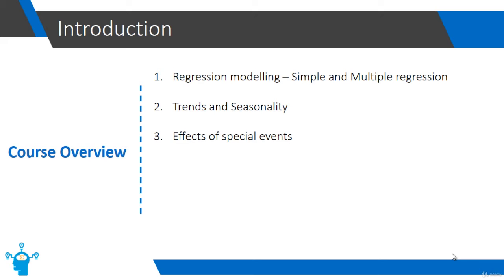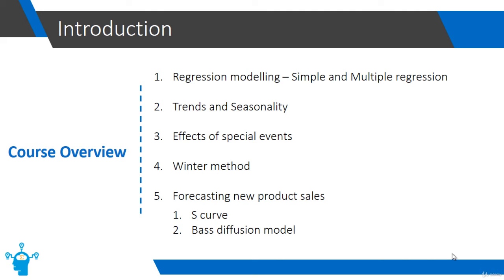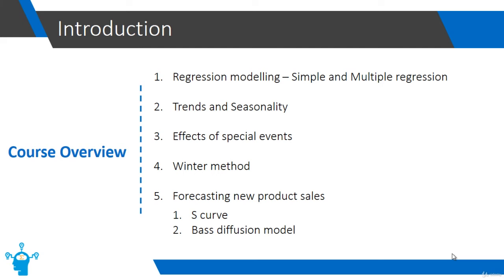Marketing Analytics: Forecasting Models with Excel - learn Excel Modeling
What you'll learnBecome proficient in using powerful tools such as excel solver to create forecasting modelsLearn about two of the most used forecasting tools: simple linear and simple multiple regressionLearn how to estimate the trend and seasonal aspects of salesLearn to generate forecasts using the Ratio to Moving Average forecasting methodForecast using dynamic trend and seasonal index using Winter's methodLearn forecasting for new product launch with little or no history about sales of a productLearn how to use S Curves to Forecast Sales of a New ProductLearn how to forecast product sales even before the product comes to market using popular the Bass diffusion modelIndepth knowledge of data collection and data preprocessing for Linear Regression problemUnderstand how to interpret the result of Linear Regression model and translate them into actionable insight
You're looking for a complete course on understanding Forecasting models to drive business decisions involving production schedules, inventory management, manpower planning, and many other parts of the business., right?You've found the right Marketing Analytics: Forecasting Models with Excel! This course teaches you everything you need to know about different forecasting models and how to implement these models in Excel using advanced excel tool.After completing this course you will be able to:Implement forecasting models such as simple linear, simple multiple regression, Ratio to Moving Average, Winter's method for exponential smoothing with trend and seasonality, famous Bass diffusion model and many more.Increase revenue/profit of your firm by implementing accurate forecasting using Excel solver Add-inConfidently practice, discuss and understand different Forecasting models used by organizationsHow this course will help you?A Verifiable Certificate of Completion is presented to all students who undertake this Marketing Analytics: Forecasting Models with Excel course.If you are a business manager or an executive, or a student who wants to learn and apply forecasting models in real world problems of business, this course will give you a solid base by teaching you the most popular forecasting models and how to implement it.Why should you choose this course?We believe in teaching by example. This course is no exception. Every Section’s primary focus is to teach you the concepts through how-to examples. Each section has the following components:Theoretical concepts and use cases of different forecasting modelsStep-by-step instructions on implement forecasting models in excelDownloadable Excel file containing data and solutions used in each lectureClass notes and assignments to revise and practice the conceptsThe practical classes where we create the model for each of these strategies is something which differentiates this course from any other course available online.What makes us qualified to teach you?The course is taught by Abhishek and Pukhraj. As managers in Global Analytics Consulting firm, we have helped businesses solve their business problem using Analytics and we have used our experience to include the practical aspects of Marketing and data analytics in this courseWe are also the creators of some of the most popular online courses - with over 170,000 enrollments and thousands of 5-star reviews like these ones:This is very good, i love the fact the all explanation given can be understood by a layman - JoshuaThank you Author for this wonderful course. You are the best and this course is worth any price. - DaisyOur PromiseTeaching our students is our job and we are committed to it. If you have any questions about the course content, practice sheet or anything related to any topic, you can always post a question in the course or send us a direct message.Download Practice files, take Quizzes, and complete AssignmentsWith each lecture, there are class notes attached for you to follow along. You can also take quizzes to check your understanding of concepts. Each section contains a practice assignment for you to practically implement your learning.What is covered in this course?Understanding how future sales will change is one of the key information needed by manager to take data driven decisions. In this course, we will explore how one can use forecasting models toSee patterns in time series dataMake forecasts based on modelsLet me give you a brief overview of the courseSection 1 - IntroductionIn this section we will learn about the course structure
Section 2 - Basics of ForecastingIn this section, we will discuss about th